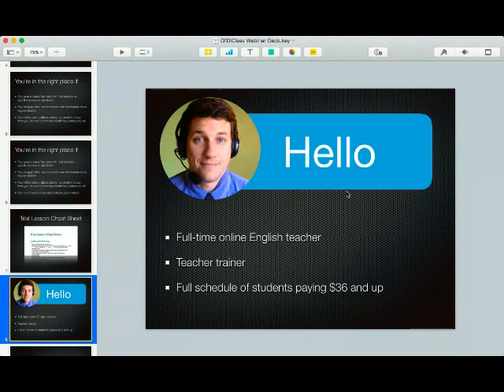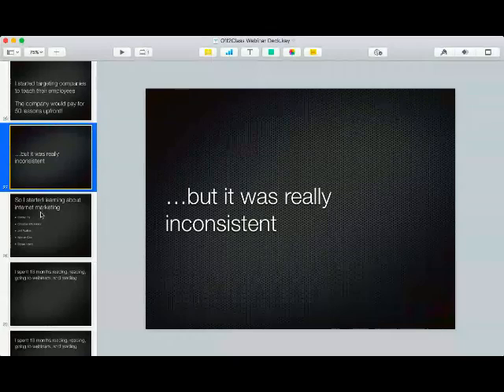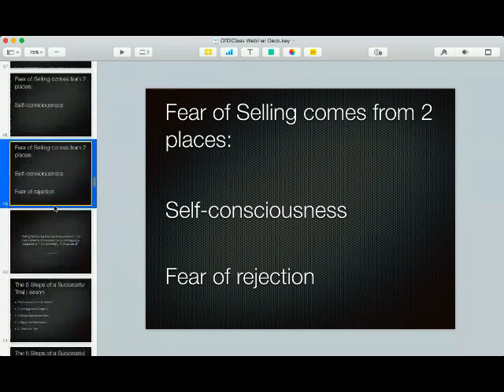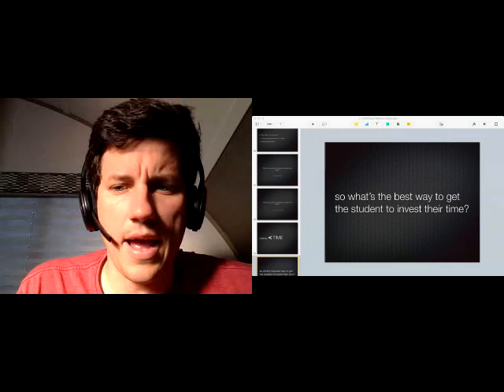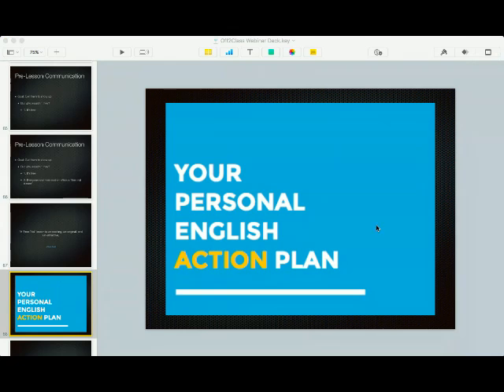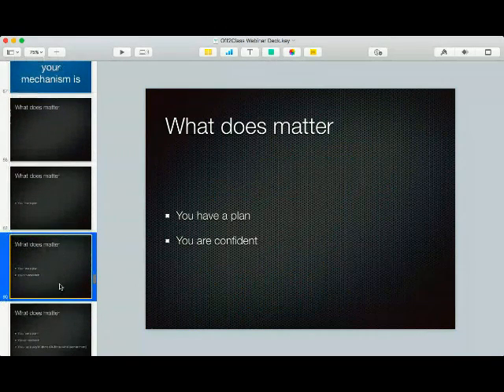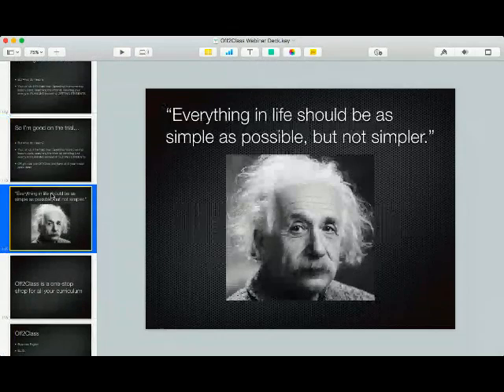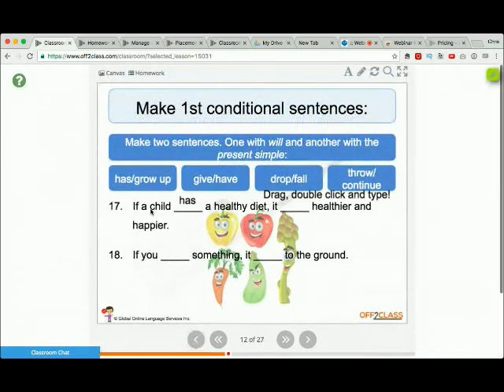Chris Rush and Off2Class: 'How to give an Awesome Trial Lesson'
to coach us on how to give an awesome 'trial' lesson to our ESL students. If you're teaching ESL online or in-person as an entrepreneur - this is a must watch!